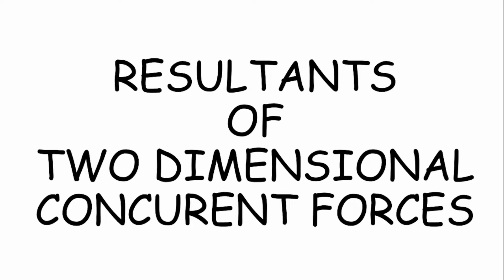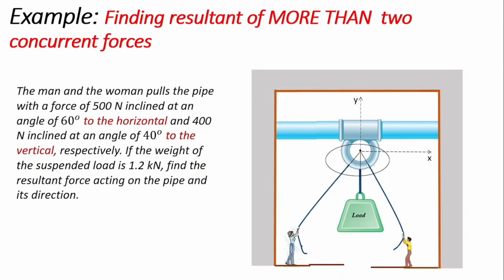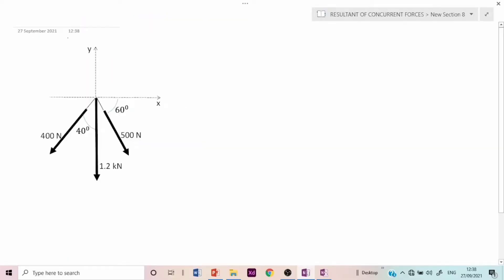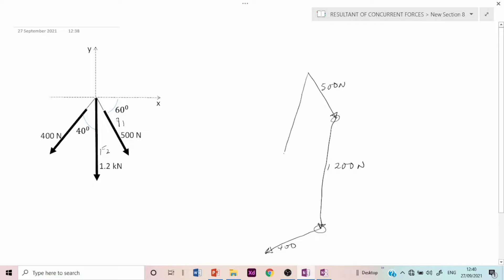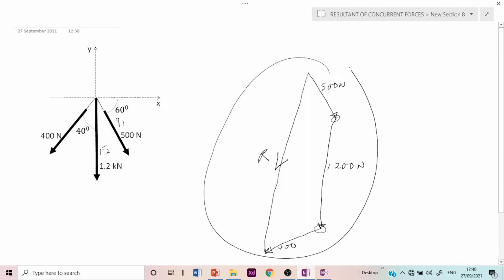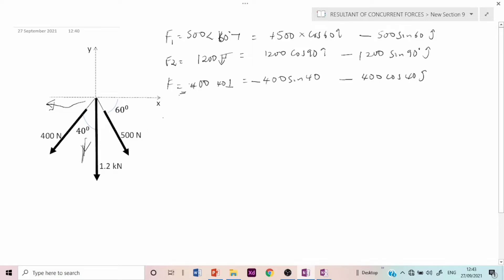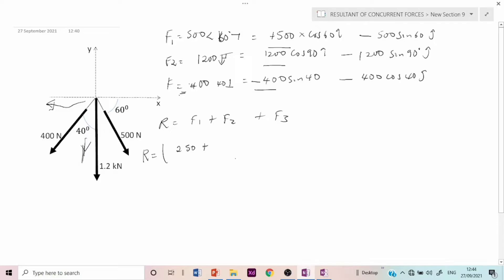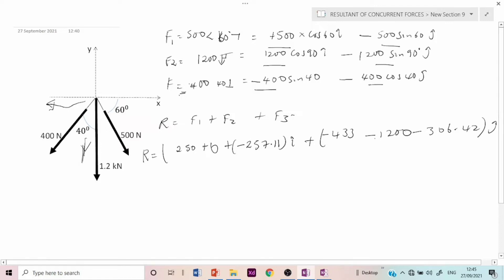Example on addition of more than two concurrent forces acting on a plane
This video solves two examples on three forces acting on a plane. One of which the resultant and it's direction for three given forces was determine, while the other demonstrates the determination of an unknown force when certain other force variables are given.